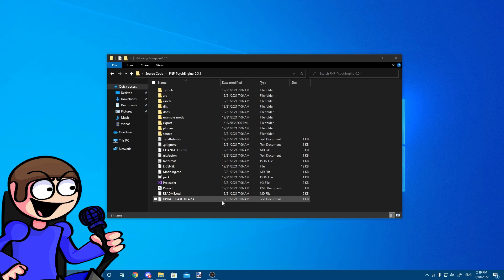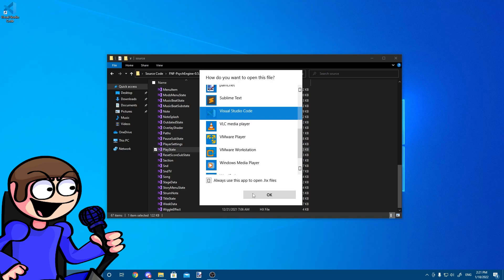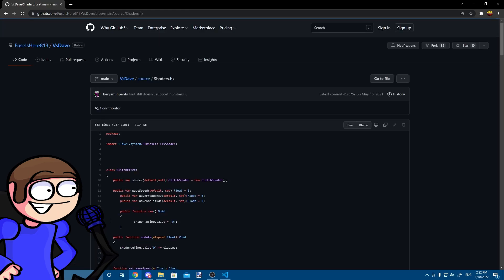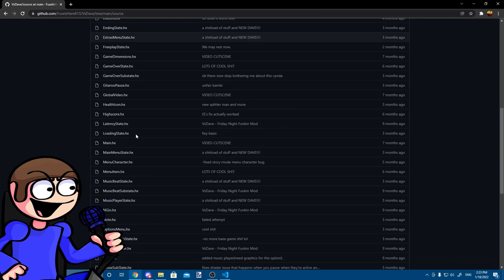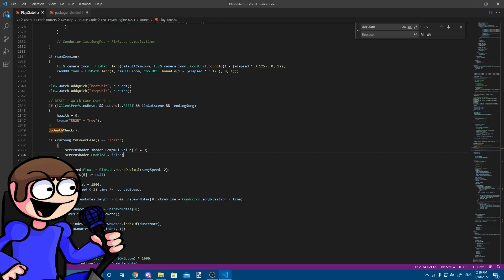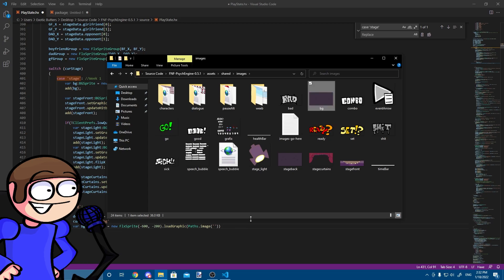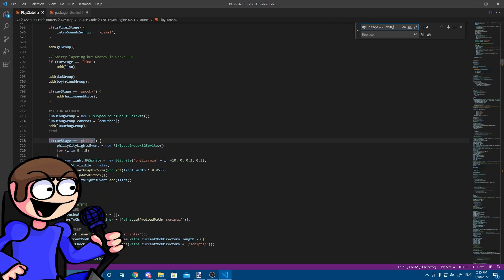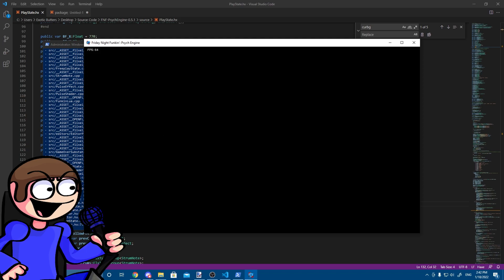Dave's Fun Psych Engine Tutorials #8 - Wavy Backgrounds (With Source Code!)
dave later died lol